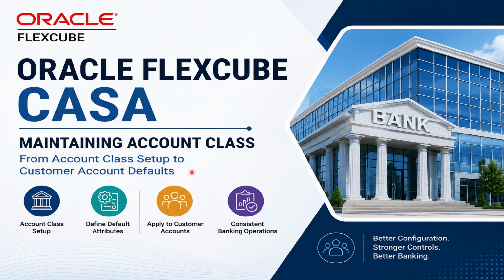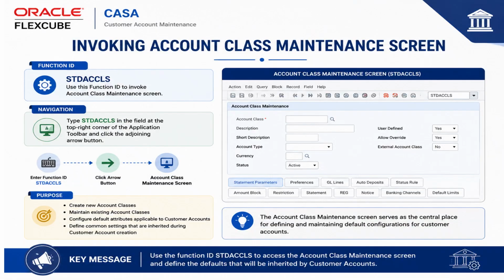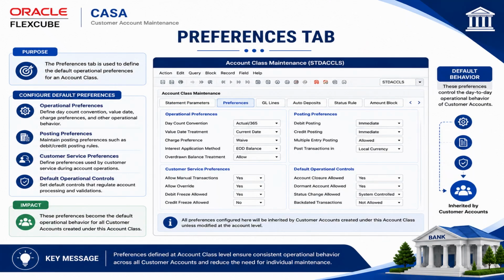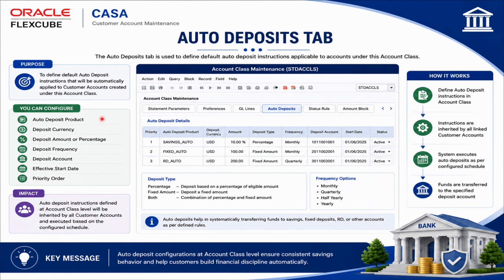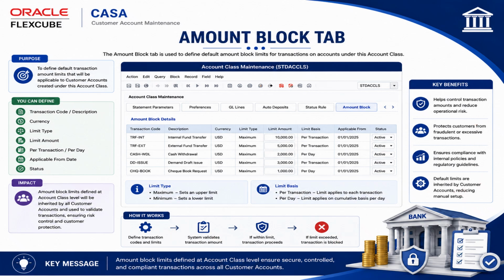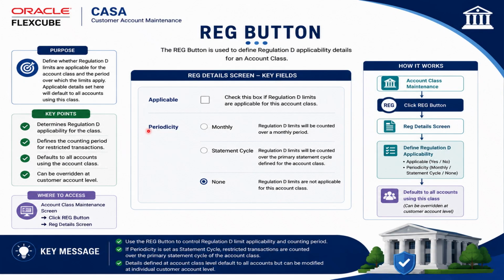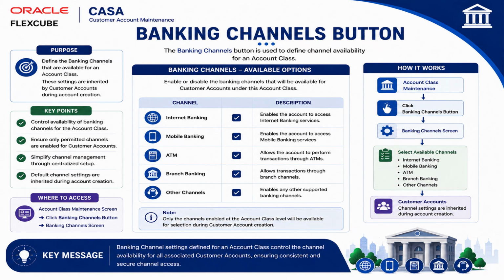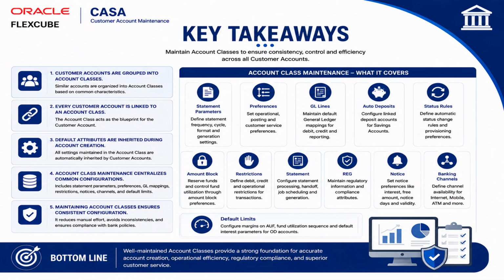What You Need to Know About Account Class Maintenance (STDACCLS)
Welcome to the Oracle FLEXCUBE CASA Training Series!

In this session, you'll learn how to maintain Account Classes in Oracle FLEXCUBE CASA.

Topics Covered:
✅ Account Class Overview
✅ Account Class Maintenance (STDACCLS)
✅ Statement Parameters
✅ Preferences
✅ GL Lines
✅ Auto Deposits
✅ Status Rules
✅ Amount Blocks
✅ Restrictions
✅ Statement Button
✅ REG Button
✅ Notice Preferences
✅ Banking Channels
✅ Default Limits
✅ Key Takeaways

This video explains how Account Class Maintenance acts as a template for Customer Accounts by defining default attributes that are automatically inherited during account creation.

Whether you're a Banking Professional, Oracle FLEXCUBE Consultant, Developer, Tester, Business Analyst, or Implementation Engineer, this tutorial will help you understand one of the core CASA configurations.